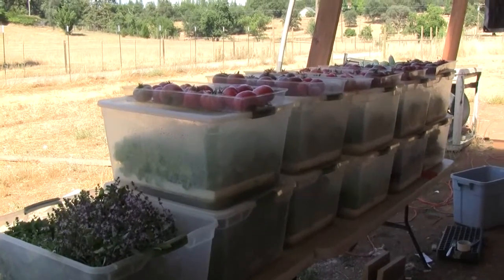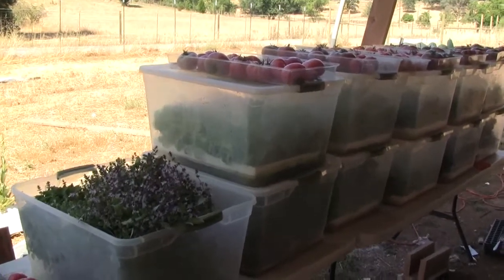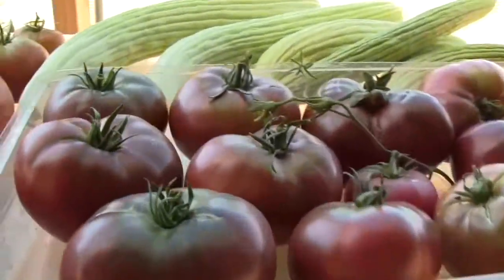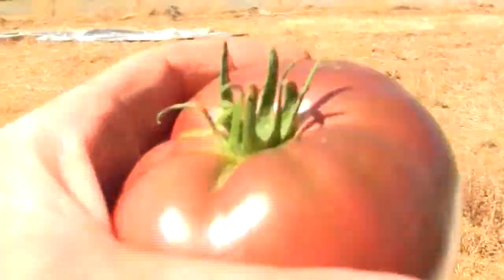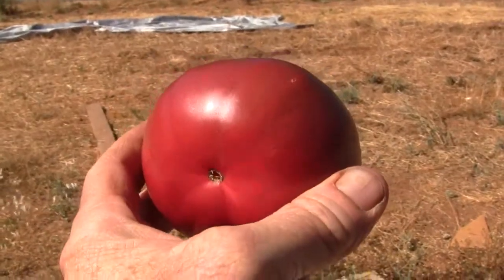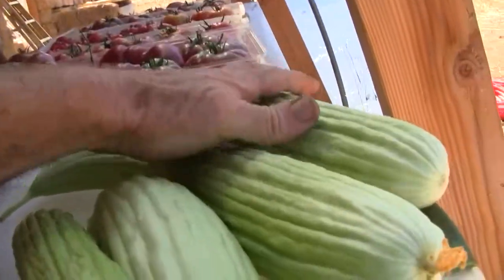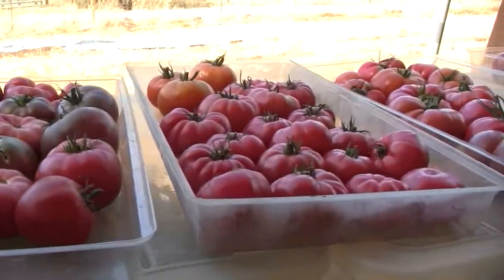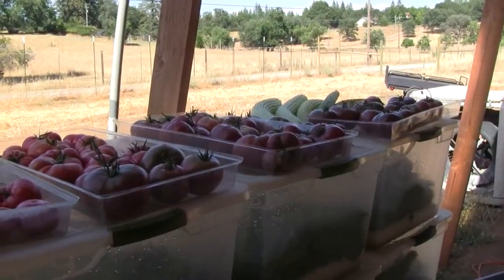One Days Harvest at Passive Solar Aquaponic Greenhouse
This is a typical one day harvest, ready to load and go to a Farmer's market.  the Passive Solar Aquaponic Greenhouse can grow from 1 to 5 times this much in a week.  When things are going well, no pests and other attrition factors, 5x is rather easy to achieve.  However, there are often issue to deal with and when a lot of problems coincide, production is squashed to about what you see or even worse.

We're working on ramping up production of lettuce to about 5x what's seen here, per week, and the tomatoes per week are now around 2x to 3x what's seen, coming off the plants along the north straw bale wall Bato Bucket system.  The tomatoes are producing and ripening really fast at present, with a few hundred pounds yet to turn red.

Many new lettuce varieties coming up soon.